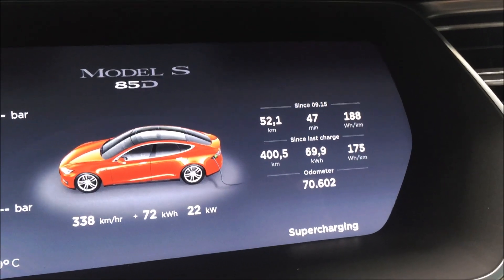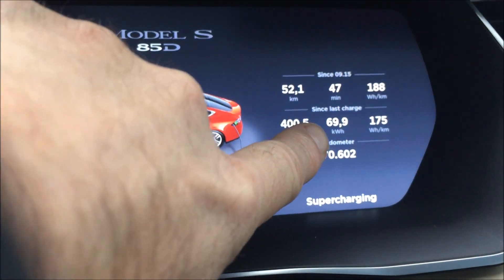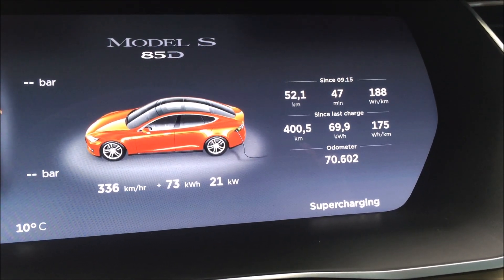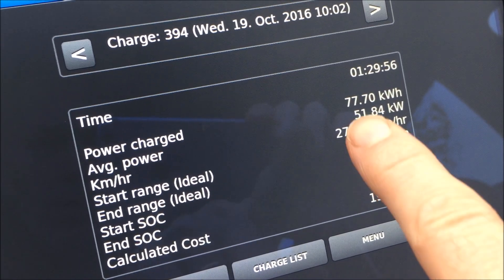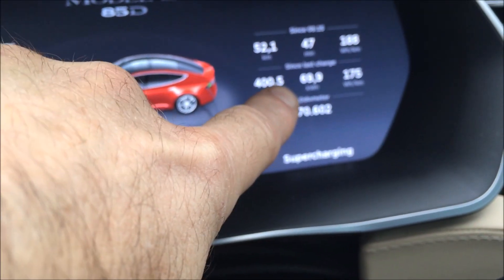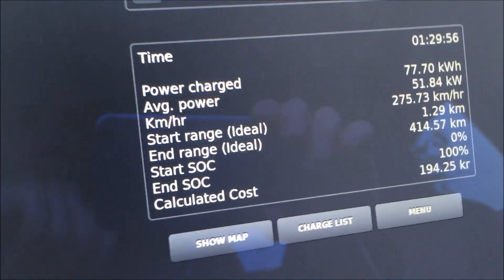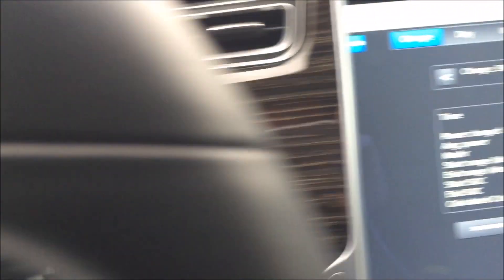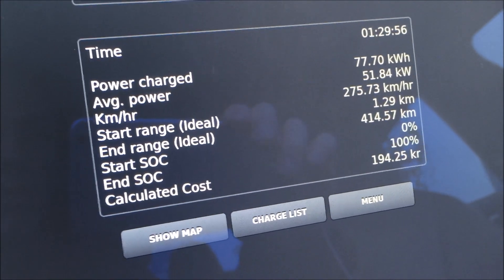Why doesn´t a Tesla use all of the battery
Here I explain why it seems like a Tesla  doesn´t use all of its battery capacity.